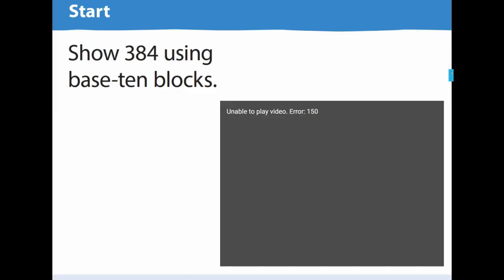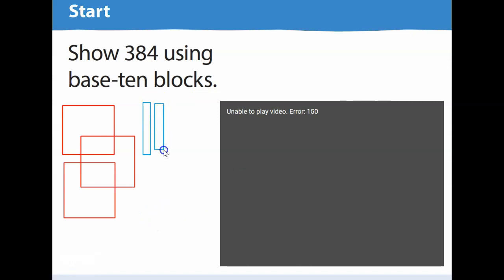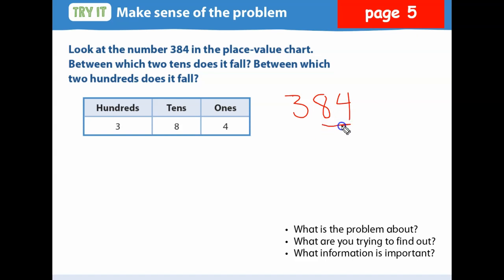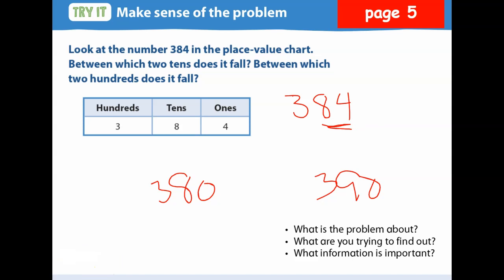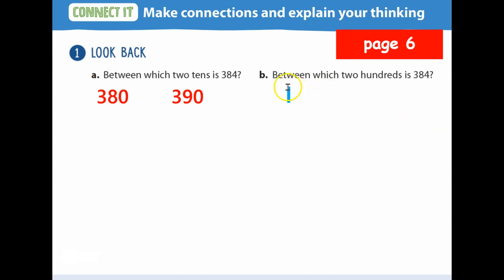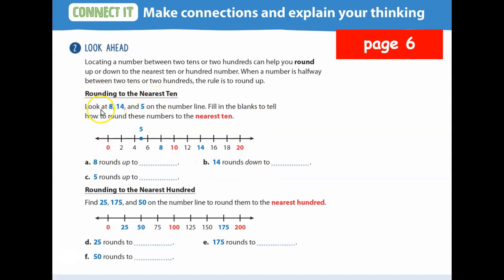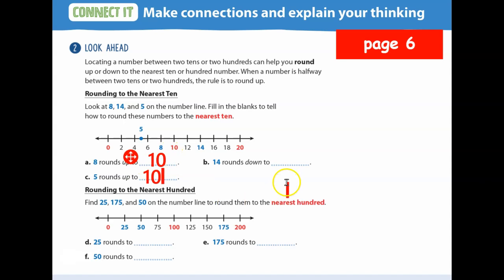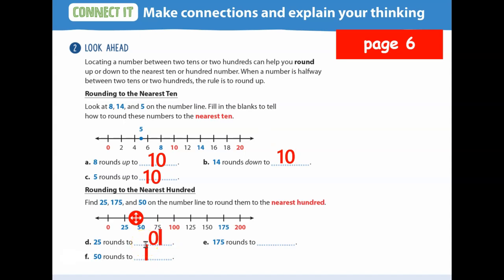3rd Math Lesson 1 Session 1 (8/29)